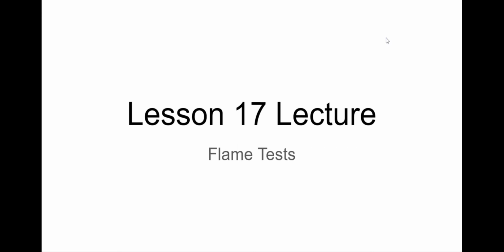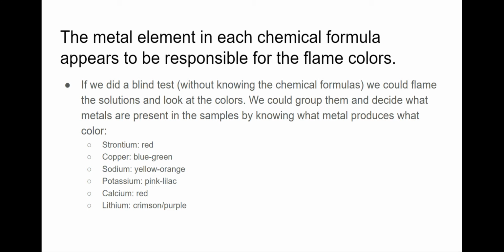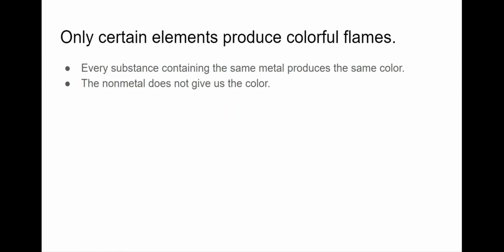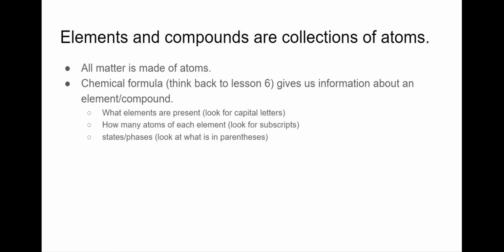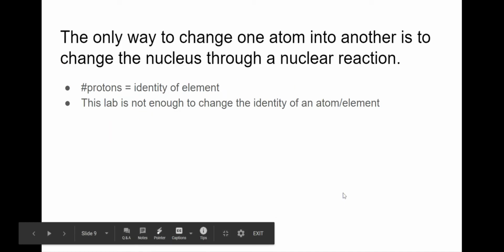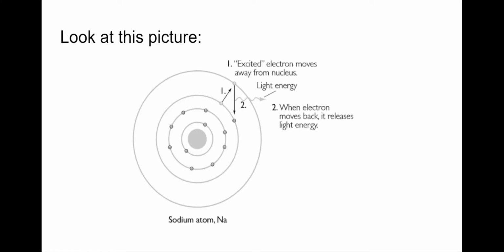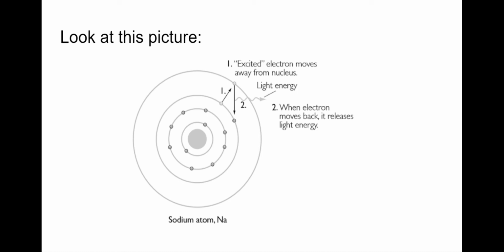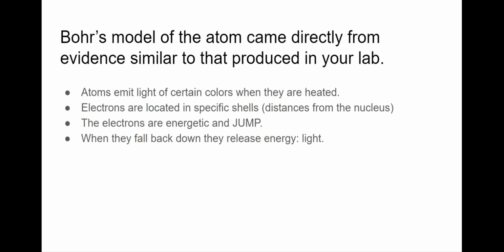Lesson 17 Lecture - Google Slides